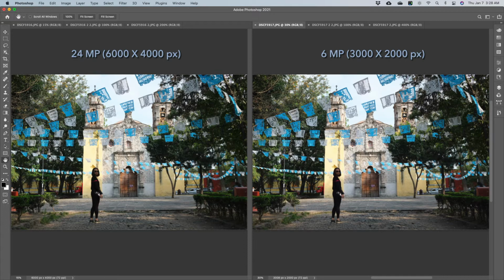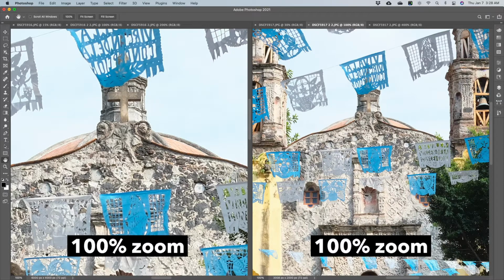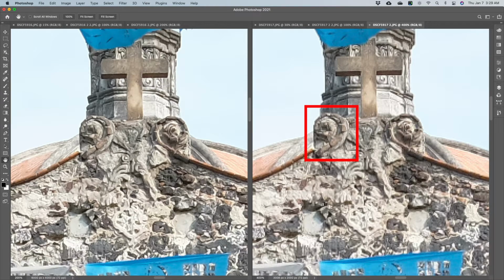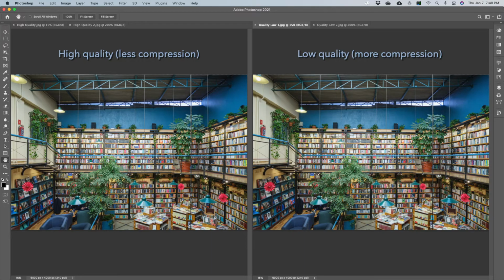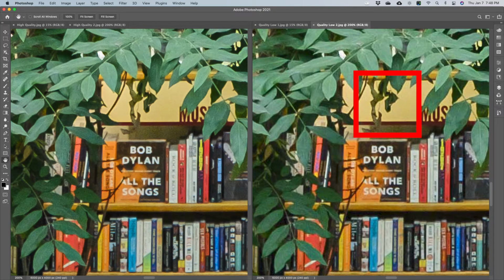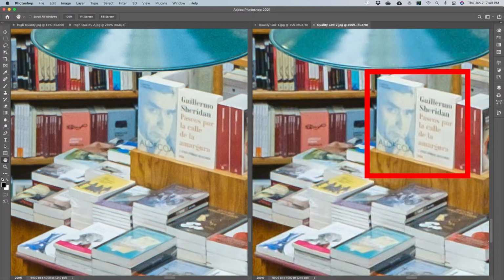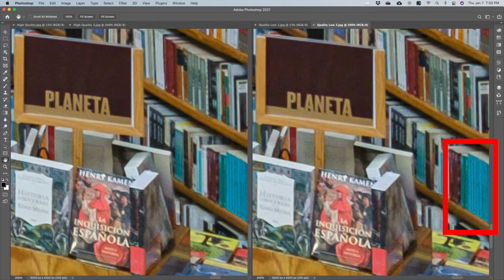Photography: Top 3 Beginner Mistakes and How to Fix Them.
In this video, I explain the 3 most common beginner photographer mistakes and how to fix them.

This video covers:
00:00 - Introduction
00:24 - Picture quality and resolution
02:42 - Colour balance
07:02 - Fixing auto exposure